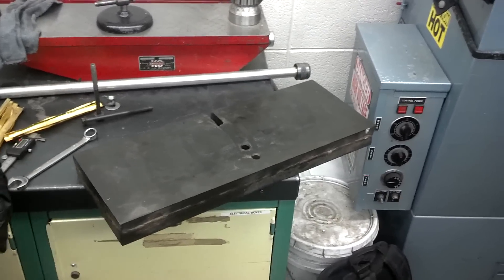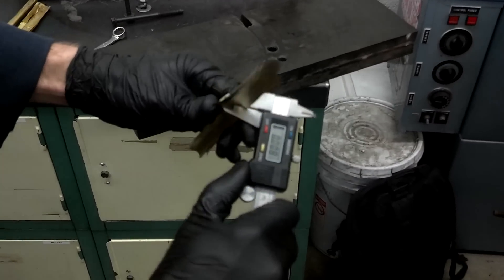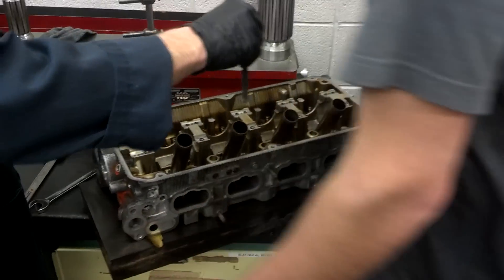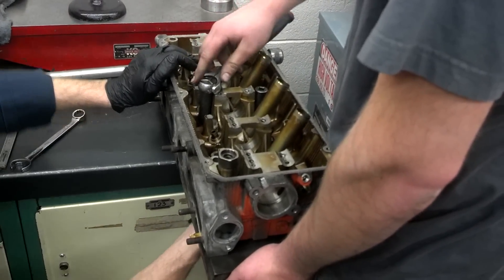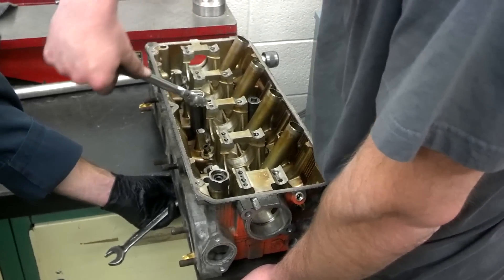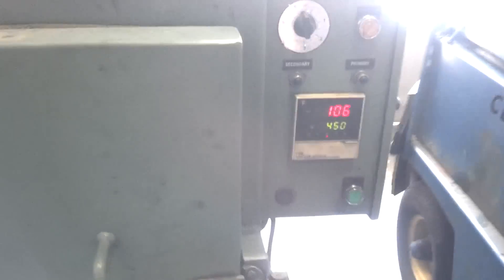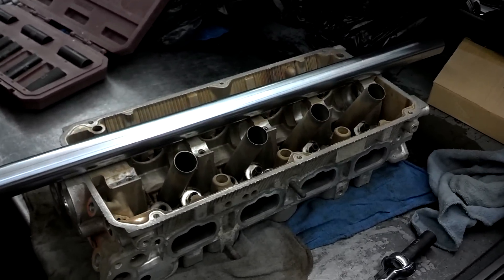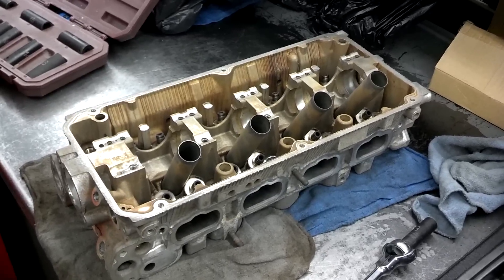How to straighten a warped cylinder head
Using this method many warped aluminum cylinder heads can be straightened and put back into service.